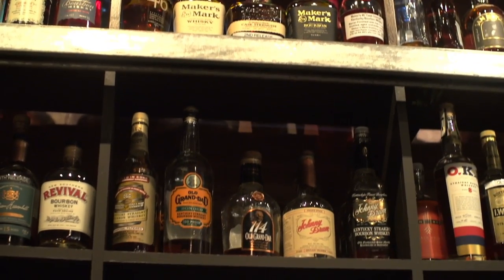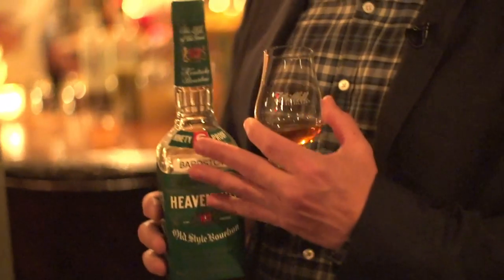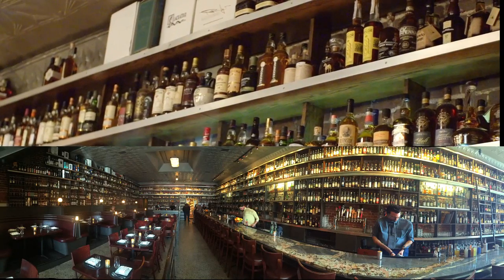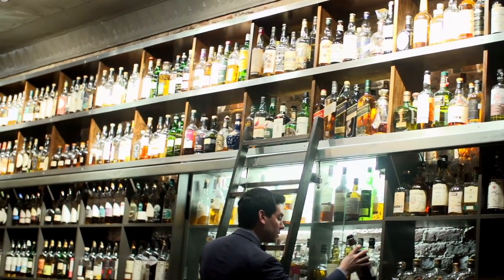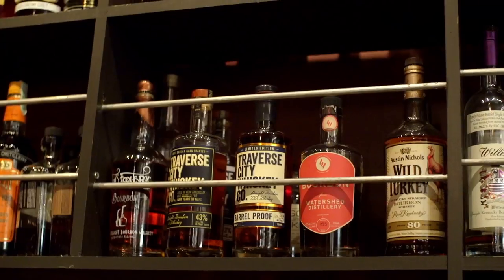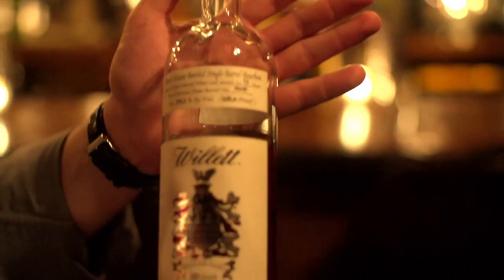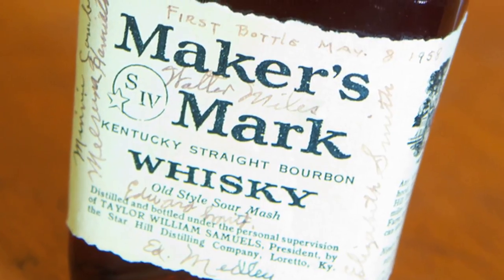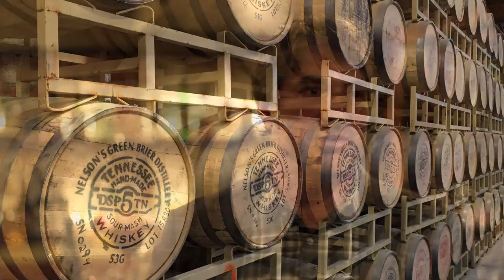ICCA, Jack Rose Dining Saloon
ICCA, International Corporate Chefs Association traveled to Washington DC and visited with Bill Thomas the owner of Jack Rose.  Everyone was amazed of how many bottles were in the establishment.  Bill gave us a wealth of knowledge about whisky trends and where his bottles are from.